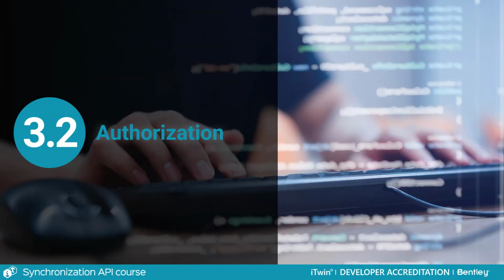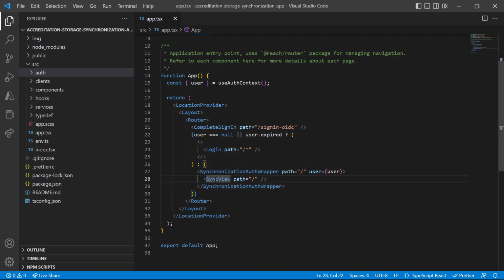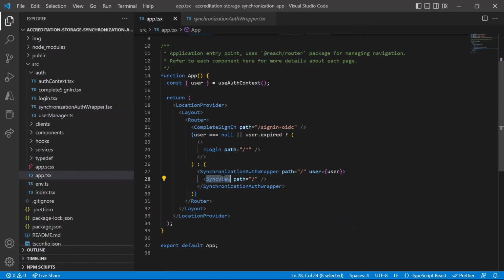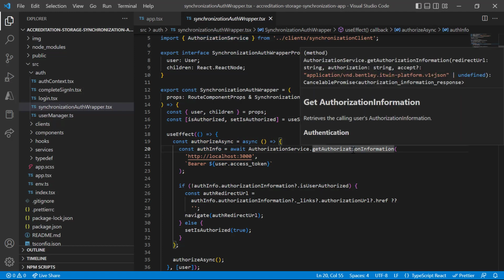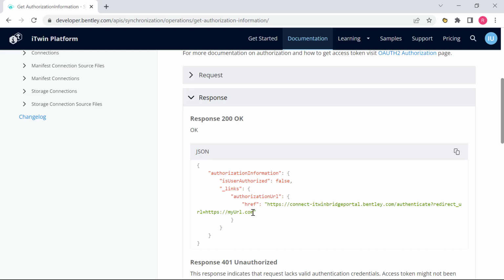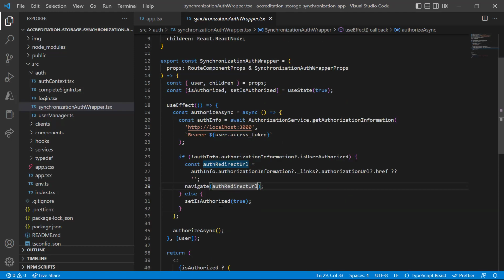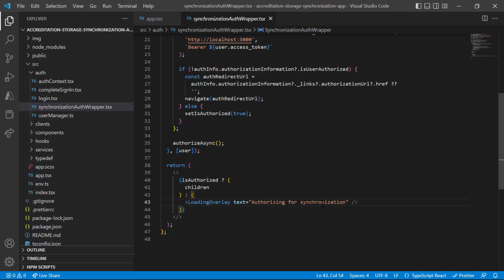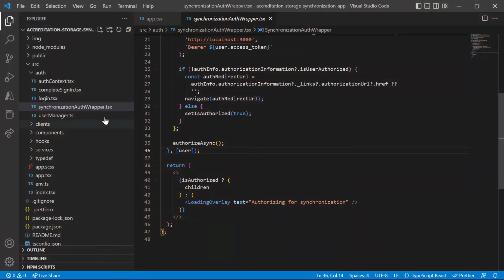The Synchronization API: Chapter 3, Lesson 2 – Authorization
In this lesson, we show the use of authorization tokens for the Storage app and the Manifest app. Specifically, we look at the role of synchronizationAuthWrapper.tsx.